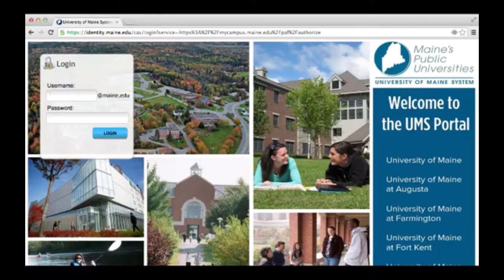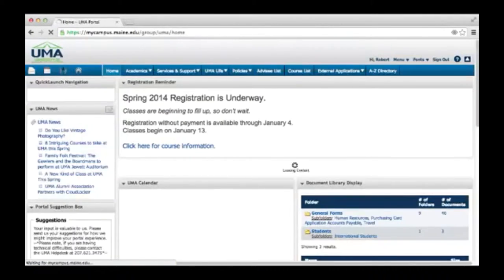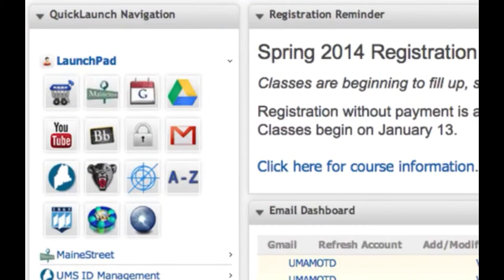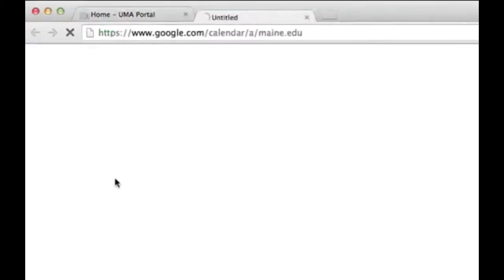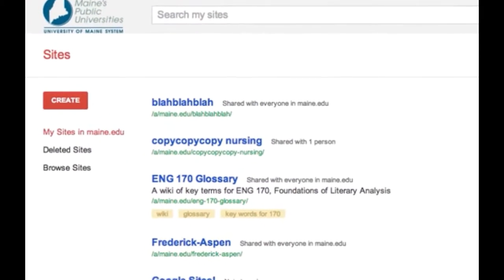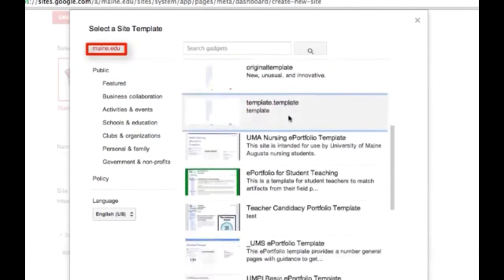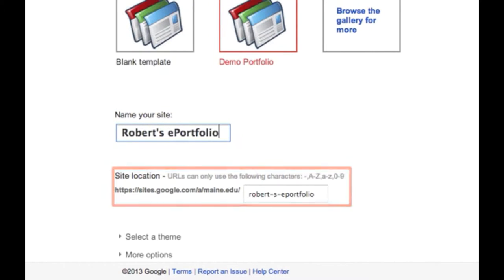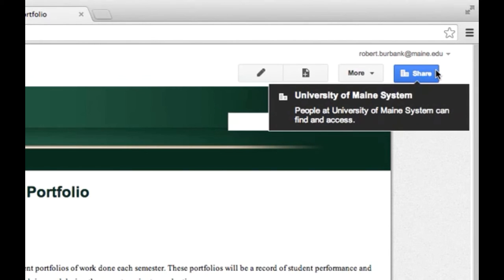Google Sites: Creating a Site